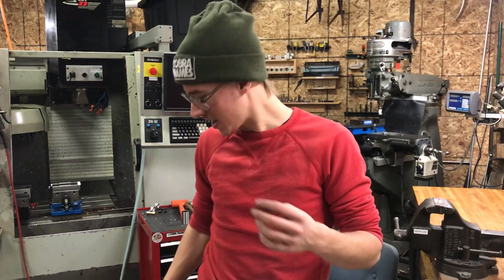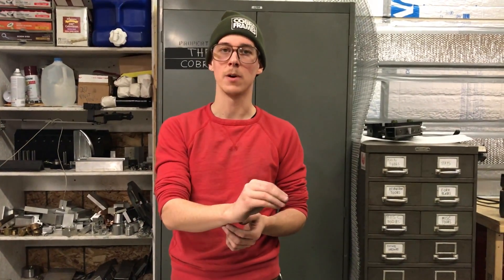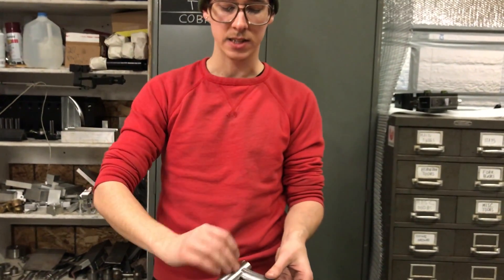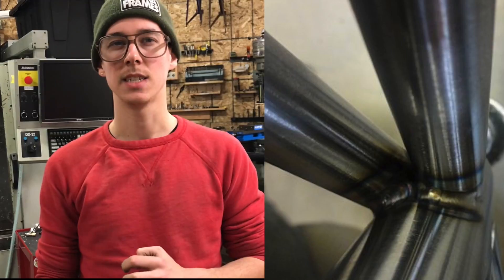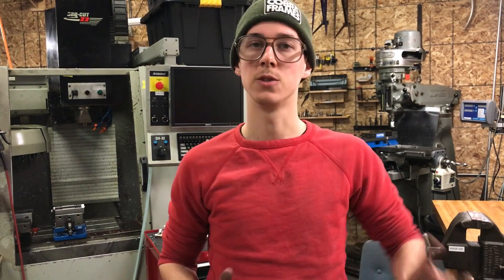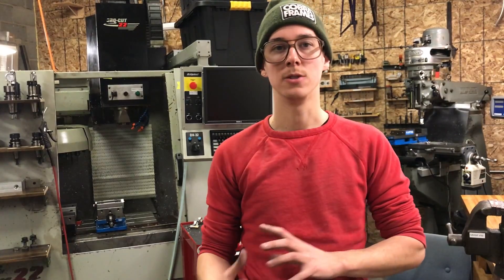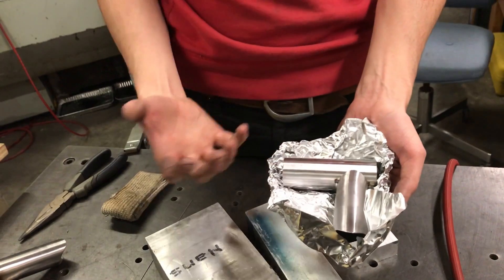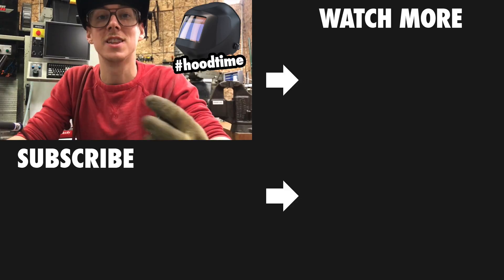Tin Foil Dam to Improve Argon Shielding | TIG Tuesdays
When you're TIG welding a bike frame, certain spots require you to extend your TIG electrode pretty far. This can make it harder to get adequate argon shielding. You don't want extra wind messing up your beautiful welds. So what do you do? Make an argon dam with tin foil.